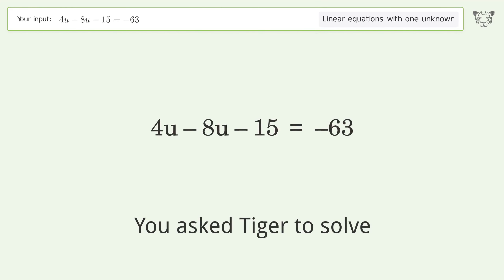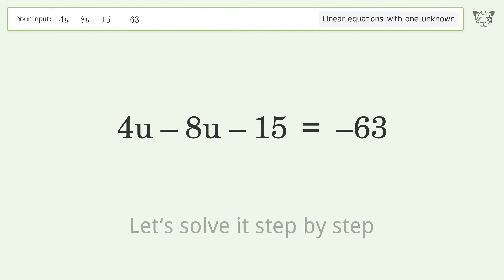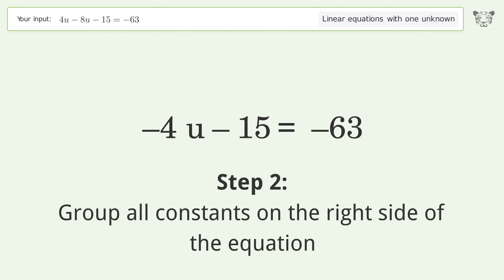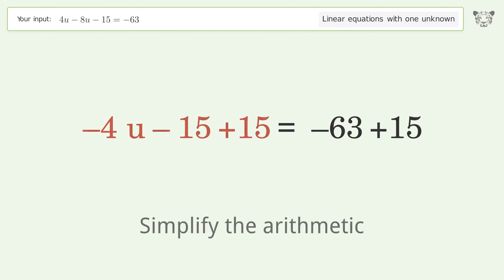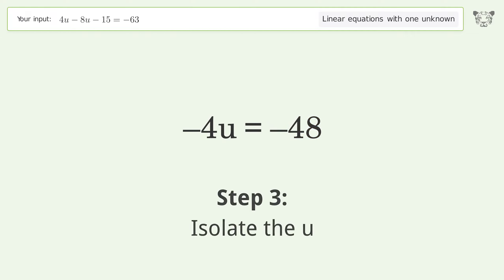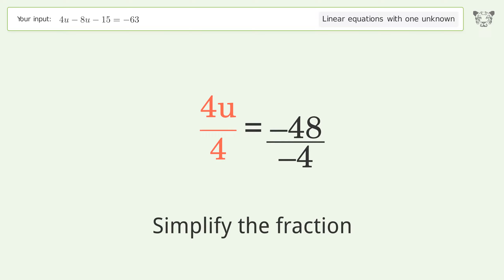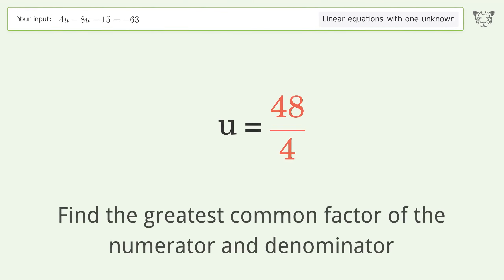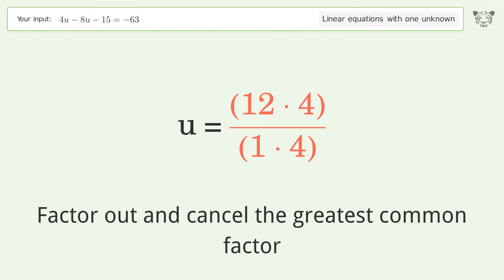Solve 4u-8u-15=-63: Linear Equation Video Solution | Tiger Algebra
Struggling with 4u-8u-15=-63? Watch our step-by-step video on Tiger Algebra to master this linear equation effortlessly.